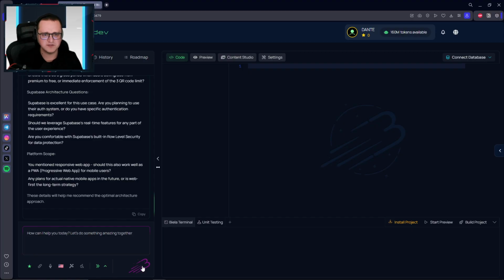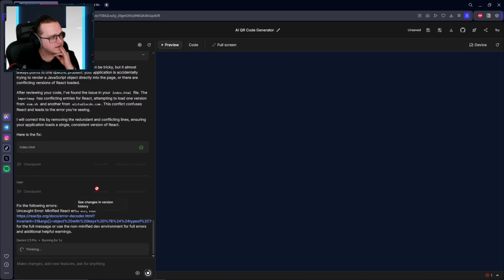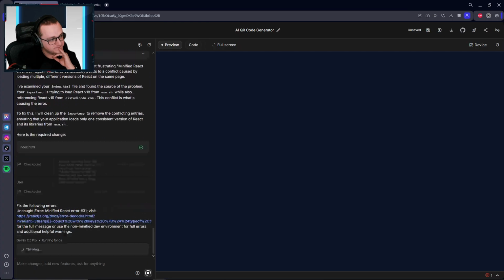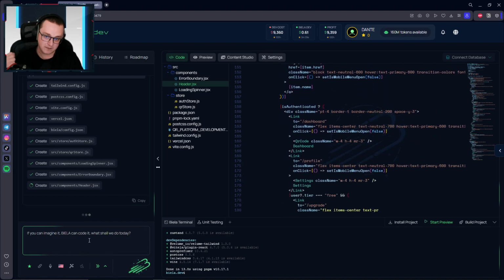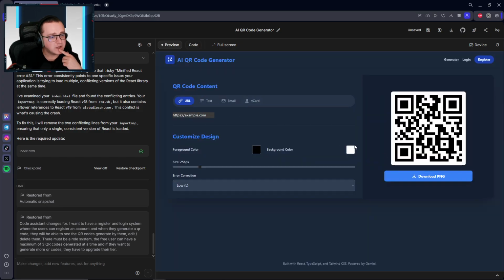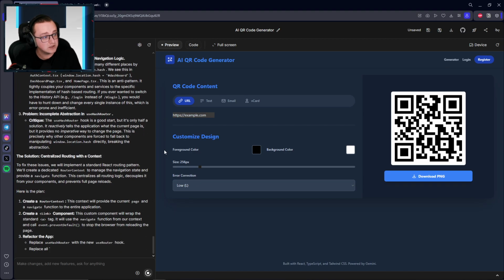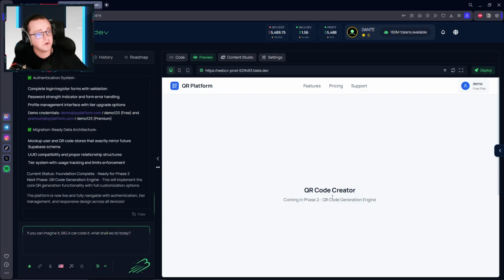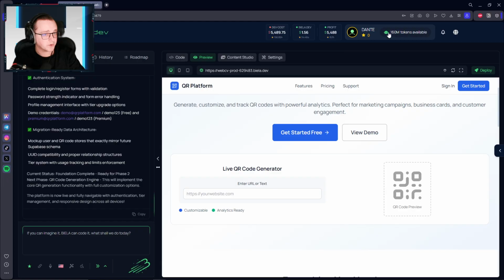Building a QR Code Generator with Biela.dev vs Google AI Studio (Part 4/13)